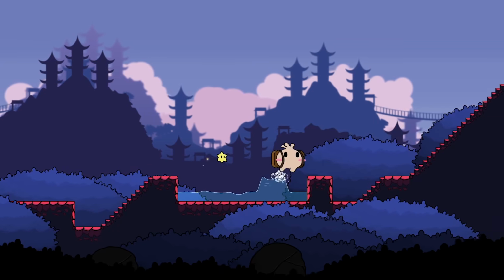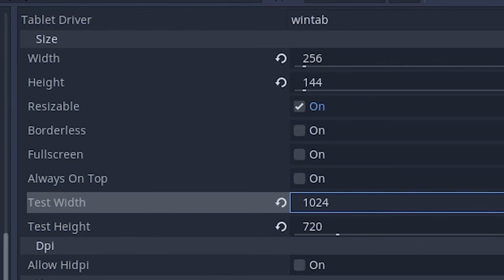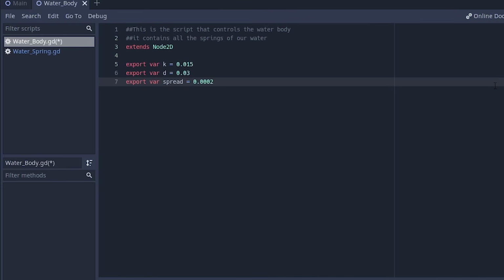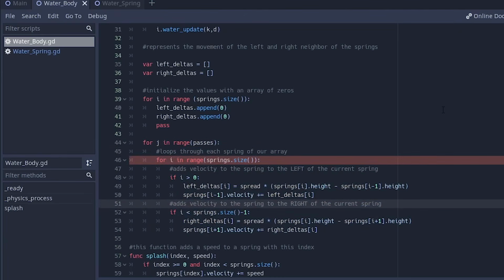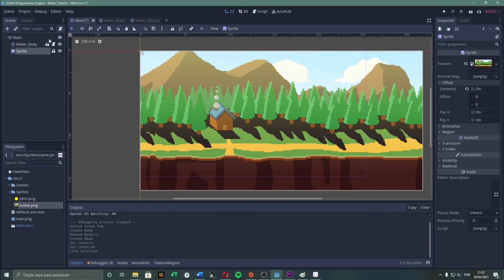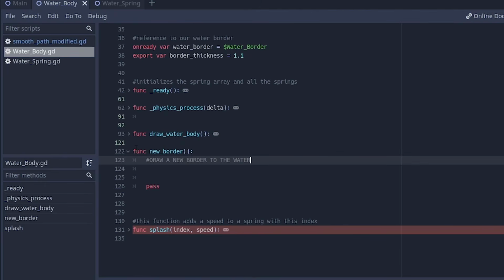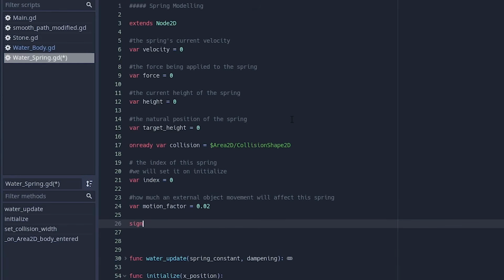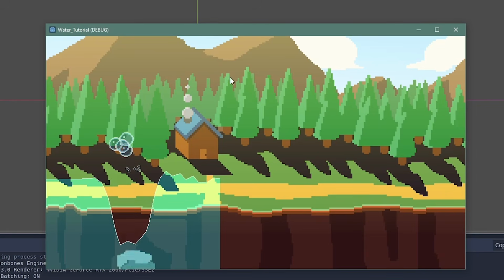How to Make Water with Dynamic Waves! - Godot Tutorial #1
⮞ Tutorial #1 - Water 2D⮜
In this tutorial, we will learn how to make a totally responsive water body, with dynamic wave spreading and all sorts of customization.  This video was made specially for the go godot jam event.

⏱️ TimeStamps ⏱️

0:00 Intro
0:52 The Concept
3:20 Godot Implementation
3:32 Project Settings
3:50 Spring Scene!
4:25 Spring Modelling
6:45 Water Body
7:05 Water Body Scripting
12:30 Drawing our water polygon!
14:48 Super Simple Water Shader!
17:12 Smooth Border using Splines!
18:52 Water Body Smoothing
19:35 Quick stone instancing
20:09 Interacting with the water!
23:40 Enter / Exit water Detection
25:00 Fix to Polygon Flicker
25:37 Subscribe!

⮞ Important Links: ⮜
Game developing article I based this system on. It was written in C# and XNA.

Link to the demo, and to the complete project, with all files.

Smooth path 2D original post.

GoGodot Jam Event Link!

⮞ Also ⮜

-The music used in this video is called Stepping Stones, made by Mattew Pablo. His work is simply amazing! Be sure to check him out.

- Any tips, sugesttions or opinions, let me know down below. 👇👇👇👇👇
Thanks!